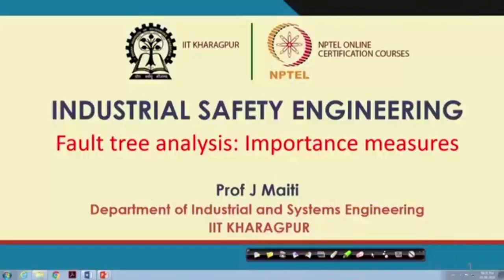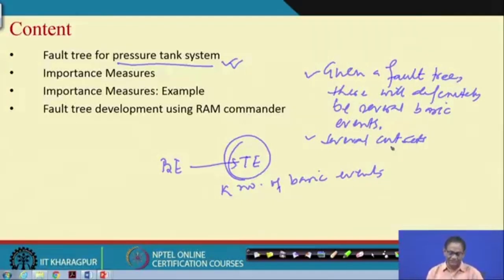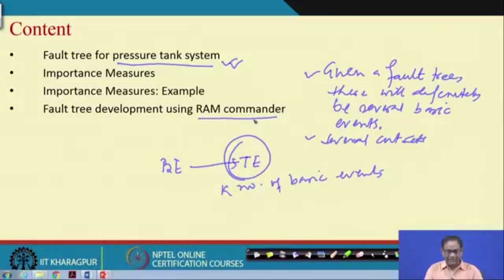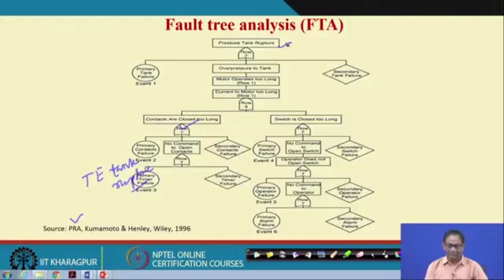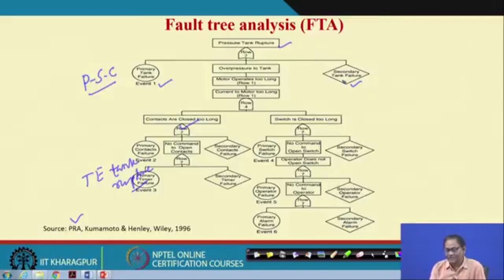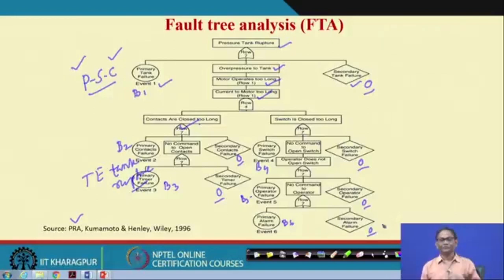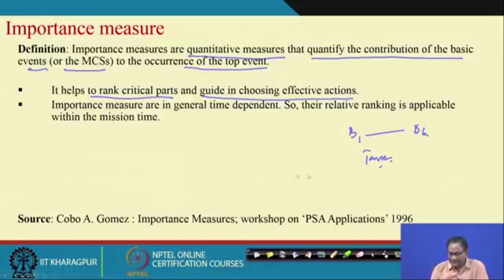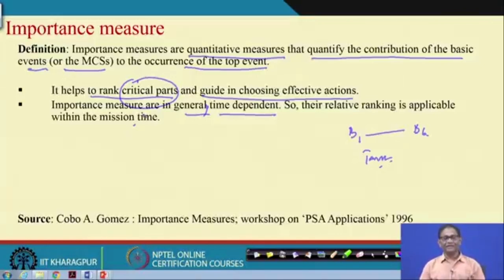Lecture 16 : EVENT TREE ANALYSIS (ETA)